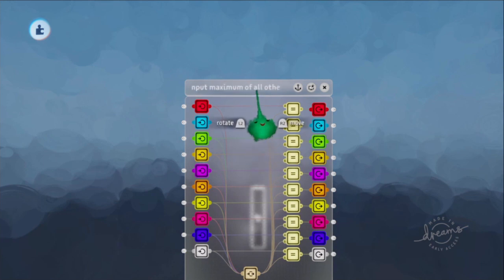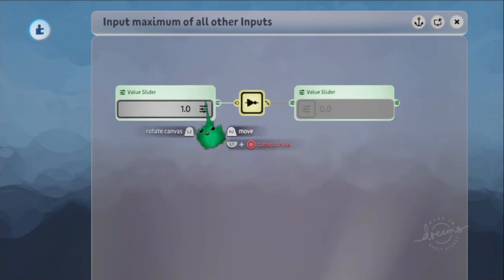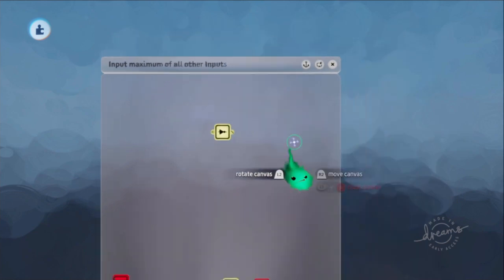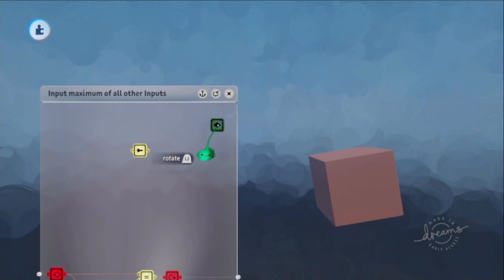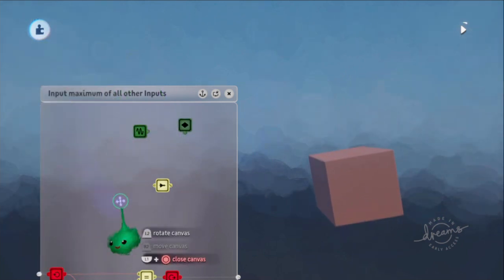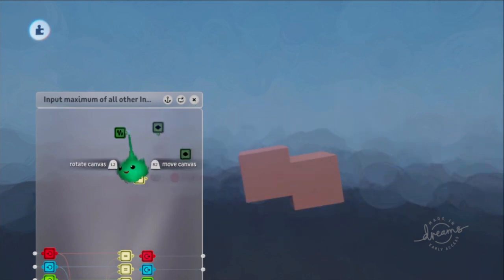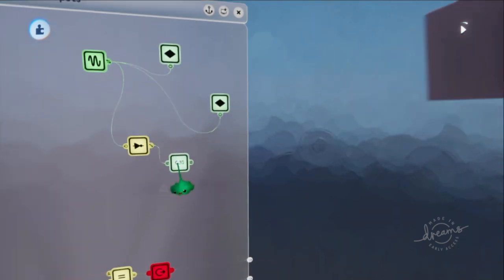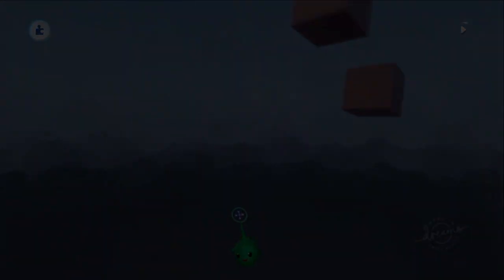Animating with a Single Keyframe | TAPgiles Daily Dreams Tutorial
A couple of simple techniques to animate something using a single keyframe.
- Half-powering keyframes to animate them over time.
- Using a NOT gate to invert the animation.

If you find my Dreams PS4 tutorial work interesting or useful, please consider supporting me through voluntary donations. I cannot do this without your support.